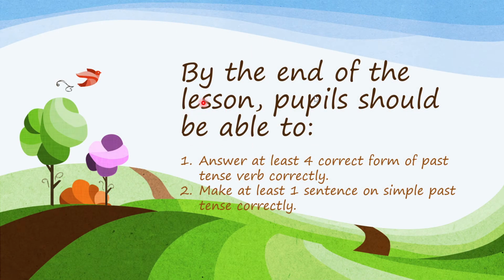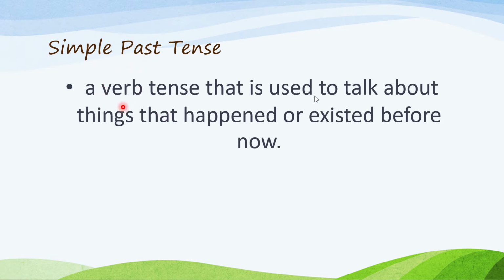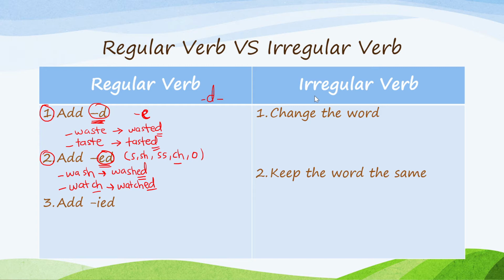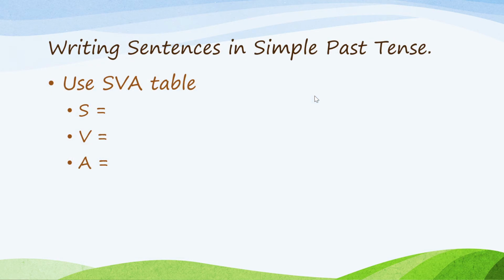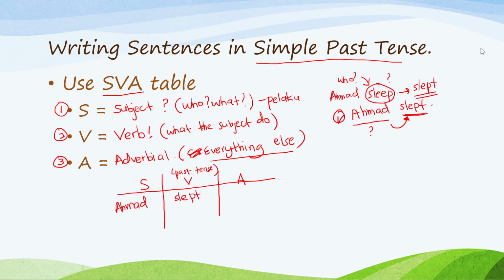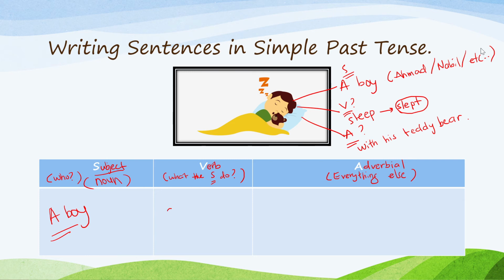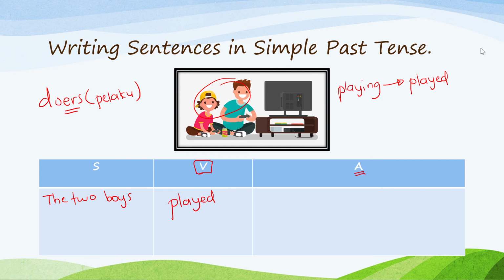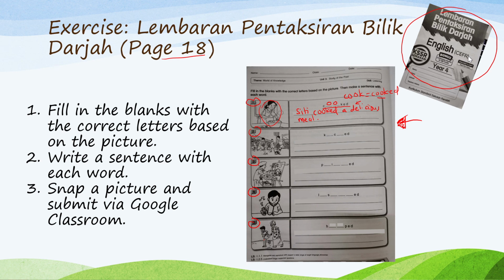Year 4 In the past MINGGU 18 SVA table